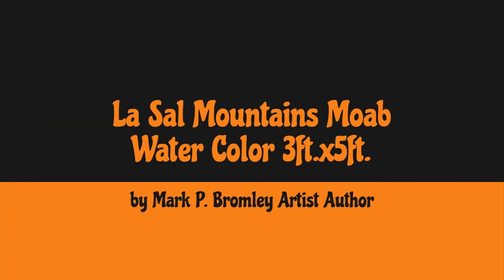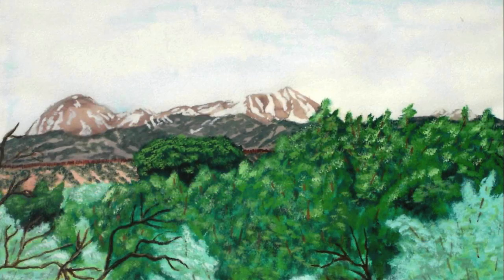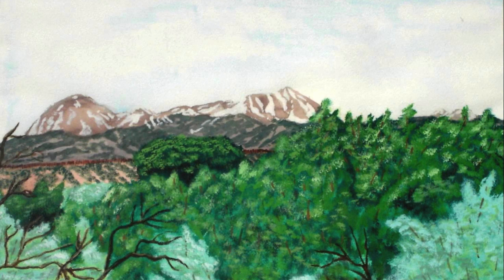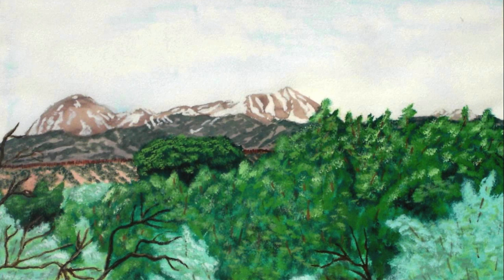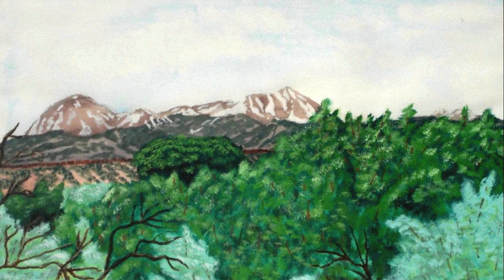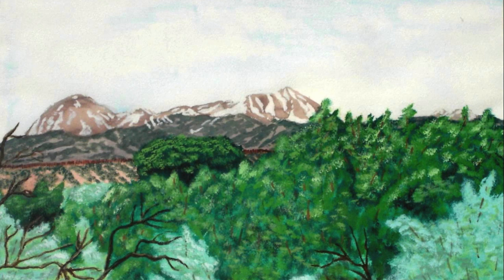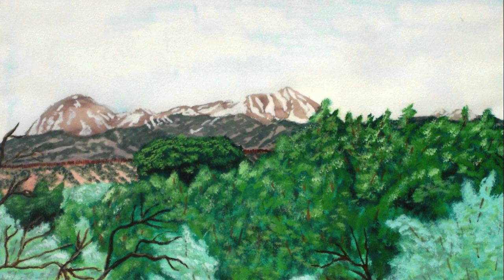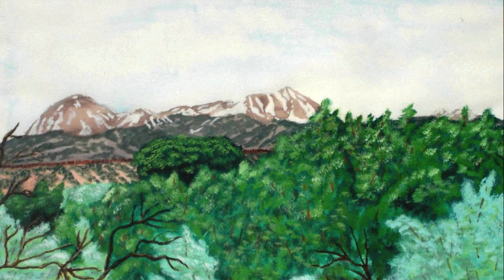La Sal Mountains Moab by Mrak P Bromley art author artist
La Sal Mountains Moab
Water Color 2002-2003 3x5foot. large water color.
by Mark P. Bromley artist author art

Original art is for sale email if interested.
Copyright Mark Bromley of MPB Enterprises Mok Art studio.

Many people ask why my comments are turned off. It's because the City of Northglenn City Council elected officials and city manager stalk me on line with their hate crimes and intolerance of diversity in our community. They leave disparaging and hateful responses and you can see them attack me at the city council meetings when I'm not in attendance on the City of Northglenn Youtube channel. It has gotten so bad that they cyberbully me on Facebook and send me nasty emails and that is their city manager doing the cyber bullying. They also stole my artwork to make fun of me and harass me at city events. See the I Heart N video by Me to know more . These are the most dishonest and hateful people I have ever met and the democrat party funds them. I'm just a poor artist living in poverty what I call the North Korea of the USA called Northglenn. If you had oppression and tyranny aimed at you would you not also run for public office especially when you have a very clean background as a Honorable service veteran who really just wanted to do art and be creative in life?